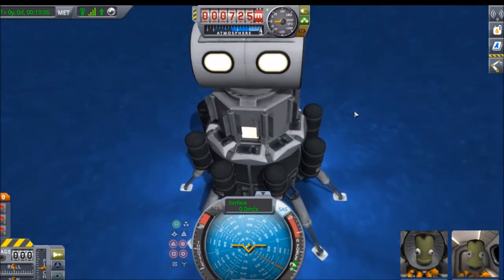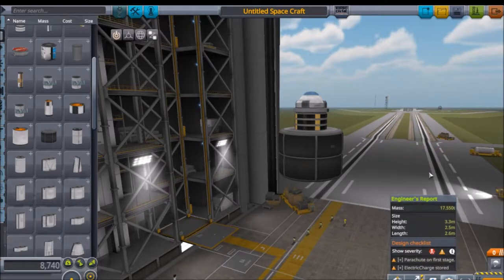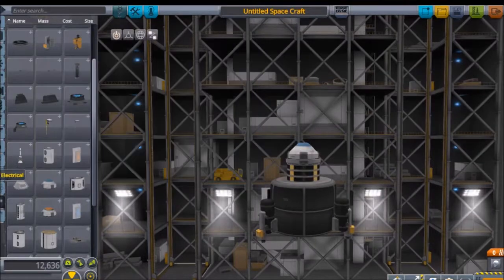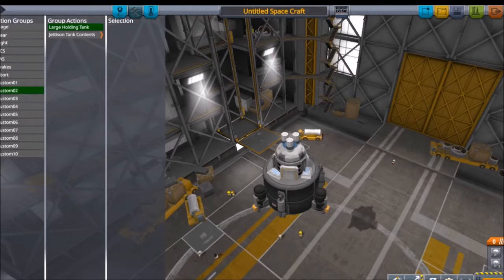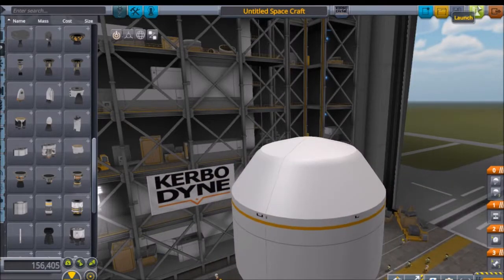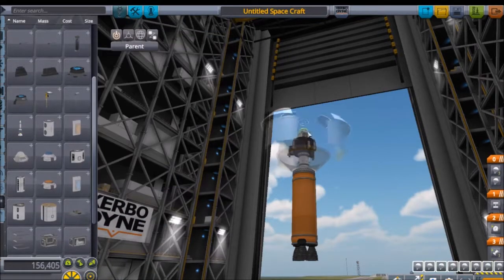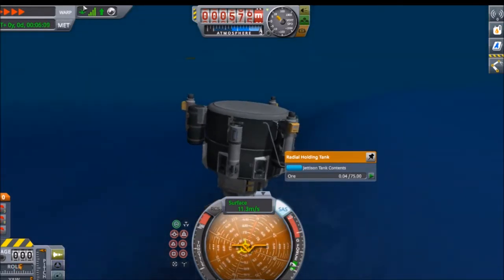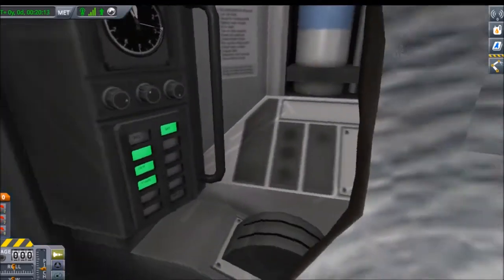JQM Kerbal Space Program Underwater Exploration Ep 1 Get the samples